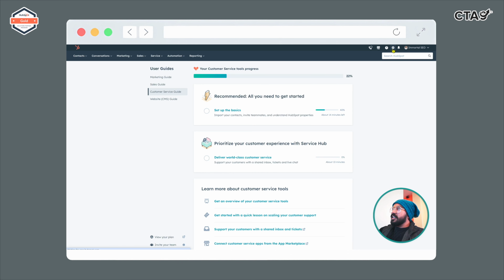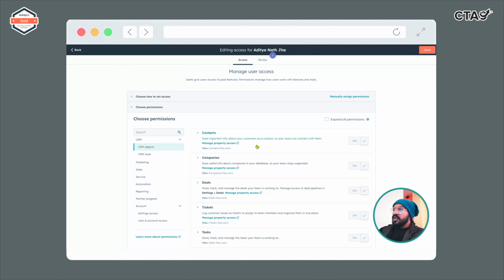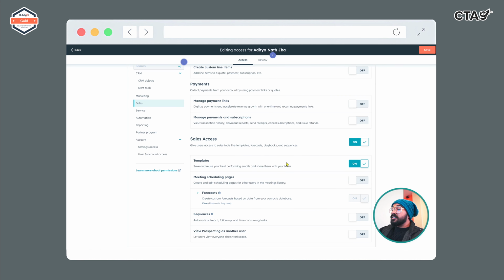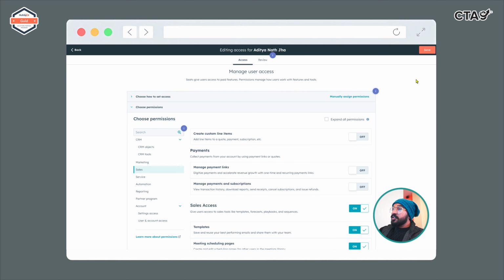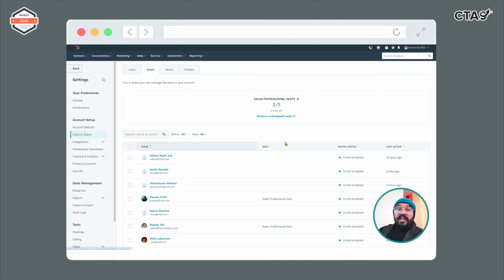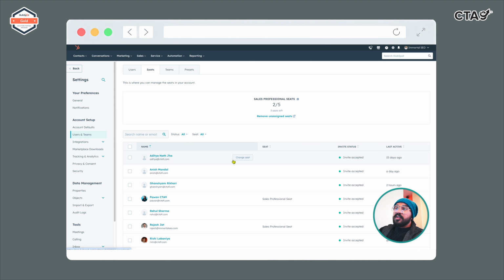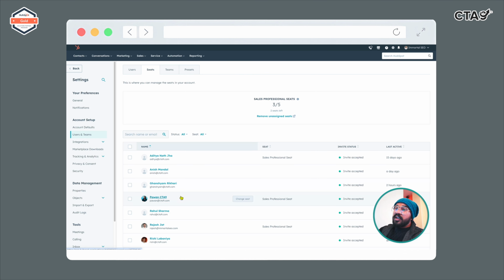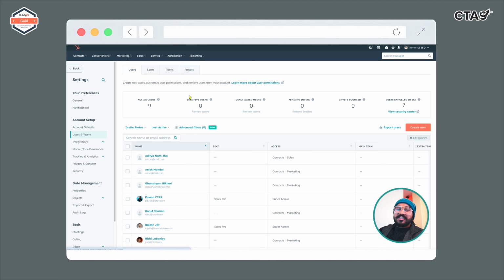How to Assign Sales Seat and Setup Permissions in HubSpot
Learn how to setup permissions for your Sales Team in HubSpot and how you can assign a sales seat to them through this tutorial.